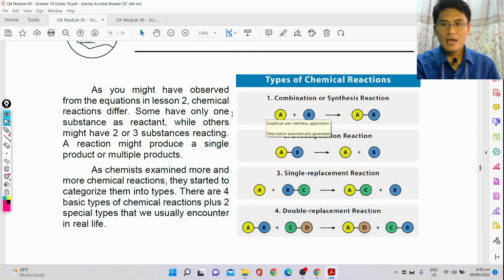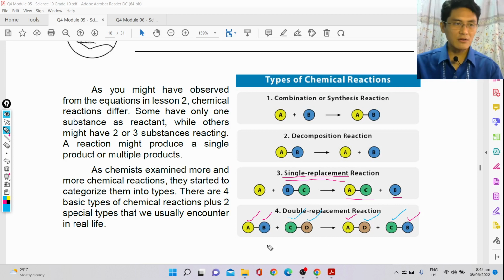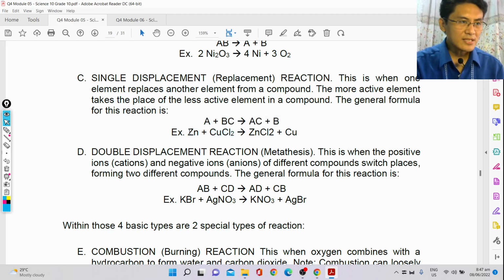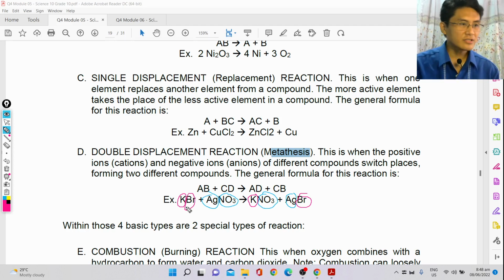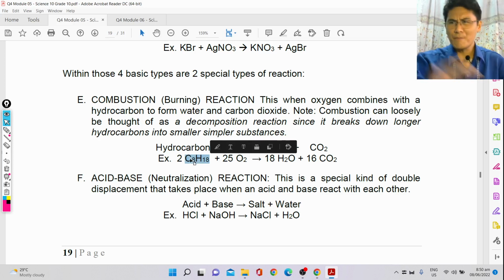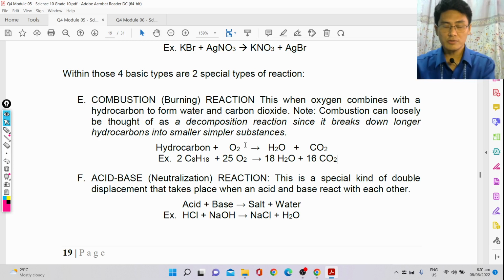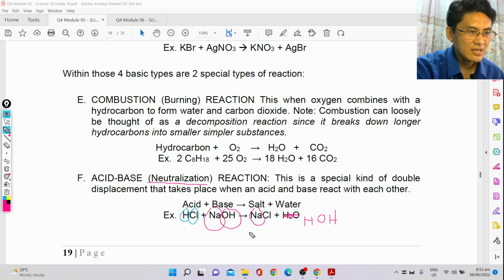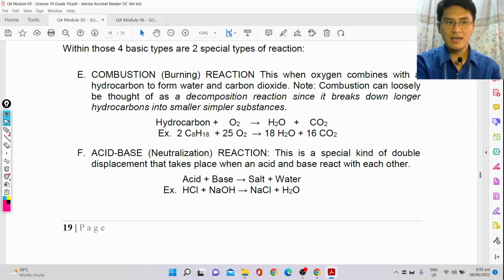Types of Chemical Reactions